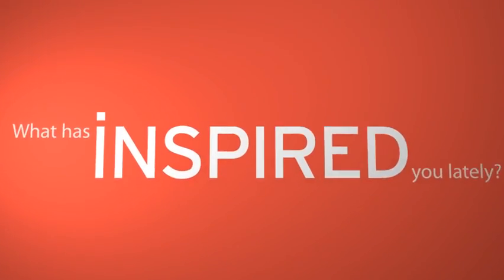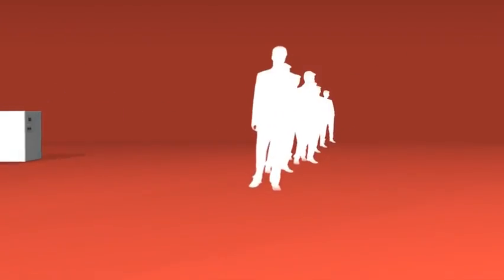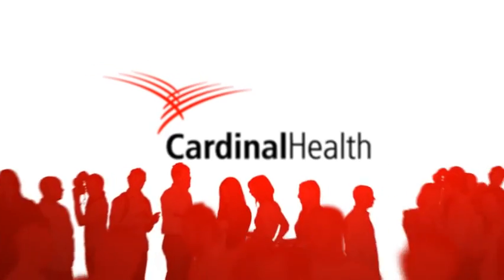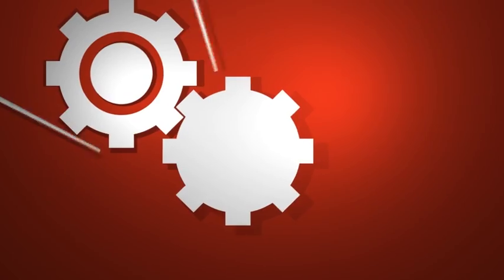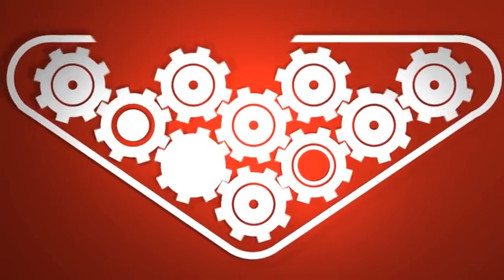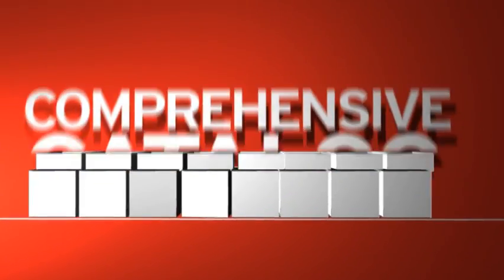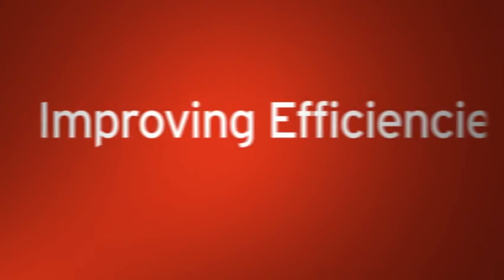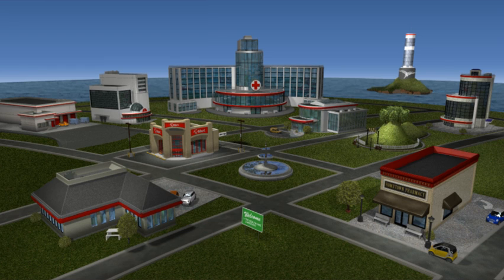Cardinal Health Client Story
Cardinal Health Client Story - IQ